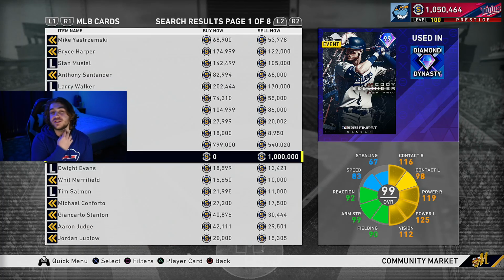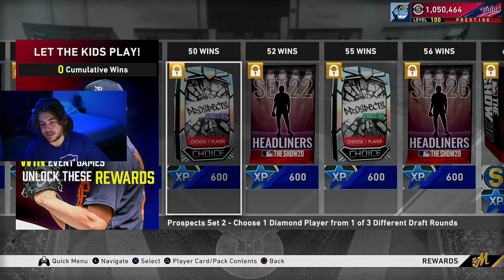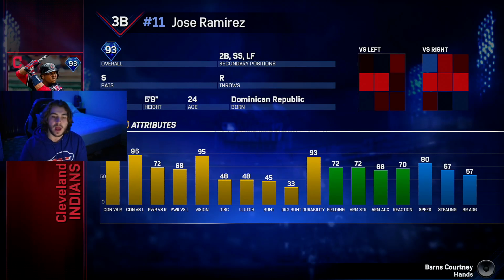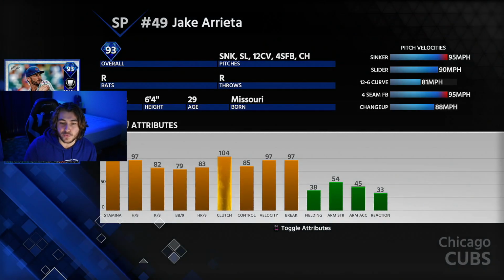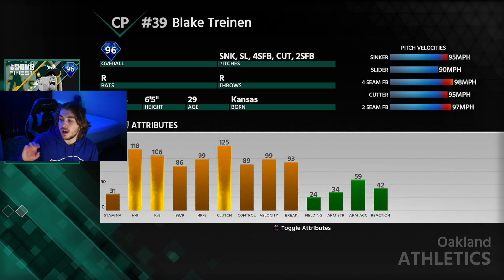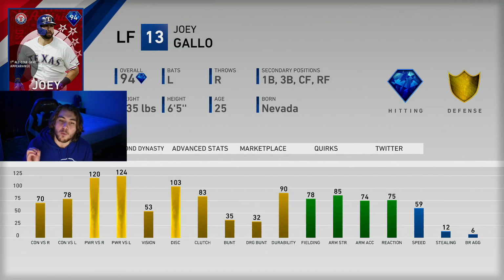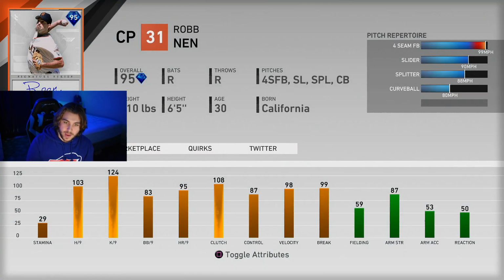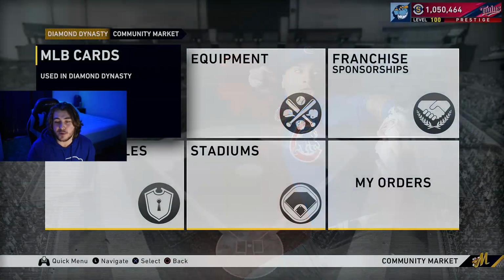HOW To Get 99 Bellinger! NEW Diamond Classic Finest & More Cards Coming! MLB The Show 20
How You Can Get NEW Finest Cody Bellinger! LOTS Of New Diamond Flashbacks And Classic Finest Cards To Be Coming Throughout NEW Fan Favorite Event Rewards! What New Legends And Flashbacks Could We See? Here Are Some Predictions And Expectations For The New Series Of Content!